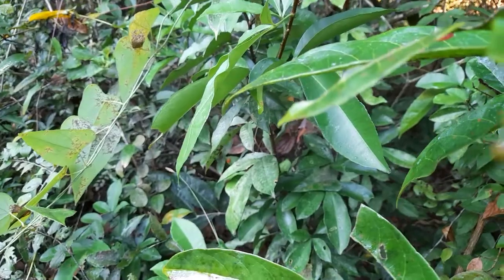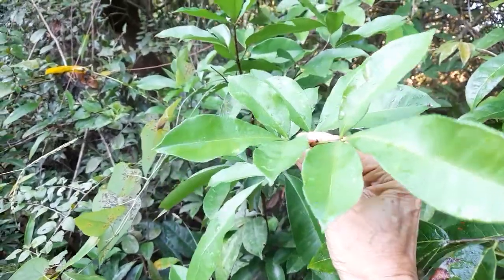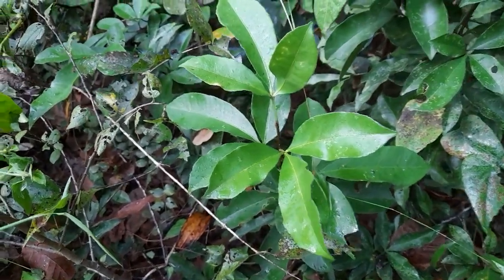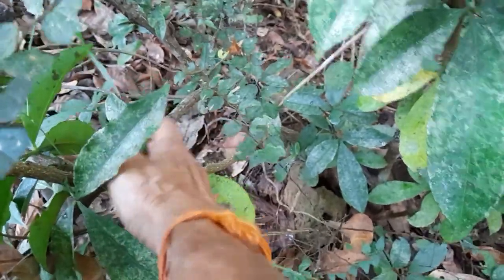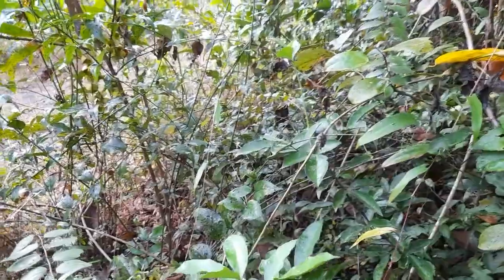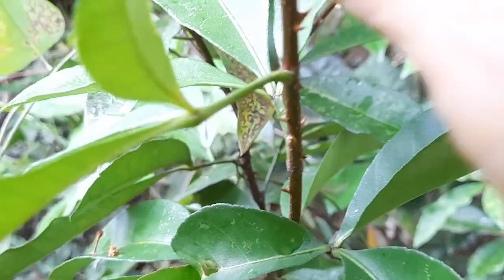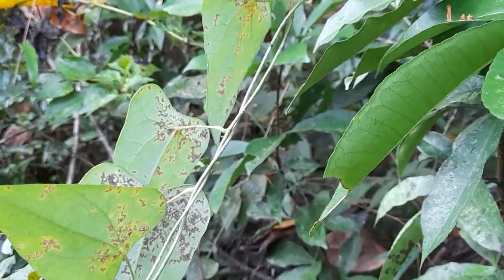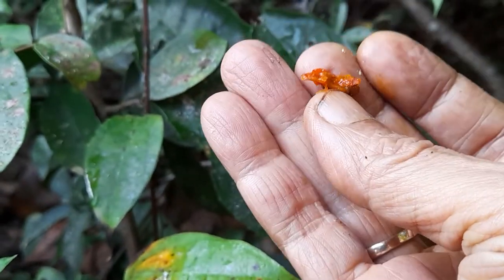Orange climber(Zanthoxylum asiaticum) herb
Also know as Toddalia.